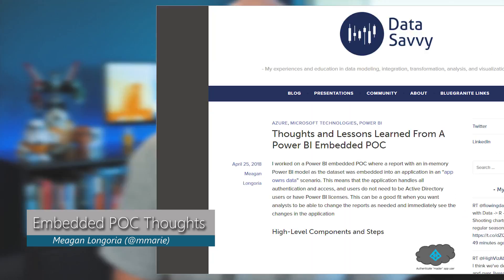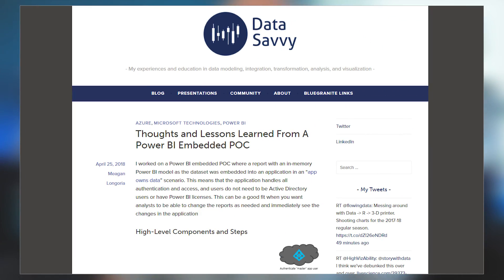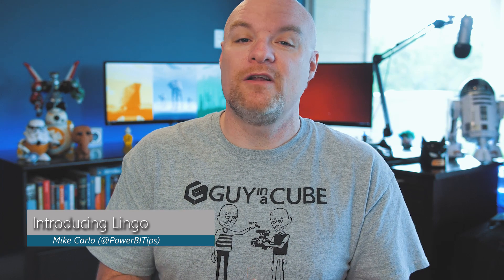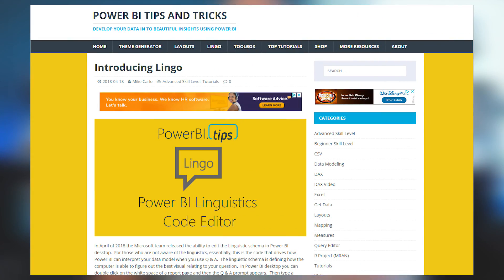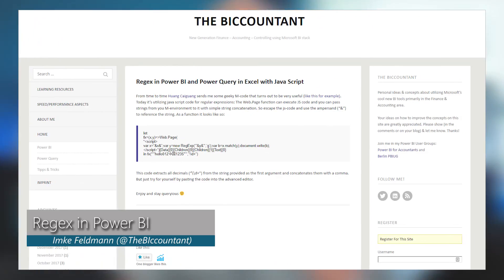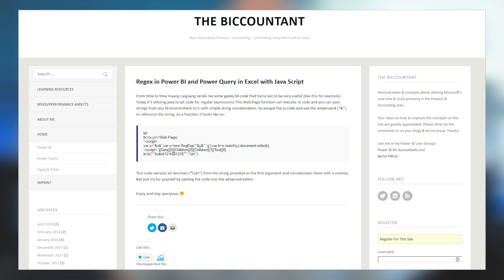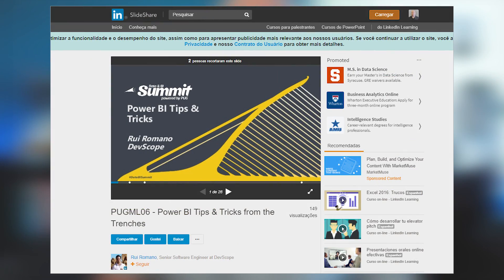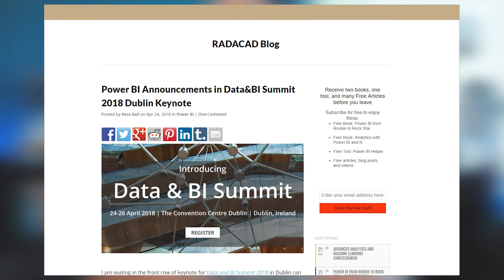Power BI Lingo, RegEx, Data and BI Summit and more... (April 26, 2018)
Thoughts and Lessons Learned From A Power BI Embedded POC (@mmarie)

Regex in Power BI and Power Query in Excel with Java Script (@TheBIccountant)

Power BI Announcements in Data&BI Summit 2018 Dublin Keynote (@Rad_Reza)

Time Intelligence in Power BI – Global Power BI User Group (@marcorus)

Dynamically Changing A Chart Axis In Power BI Using Bookmarks And Buttons (@cwebb_bi)

PowerQuery Is Back! (@gilra)